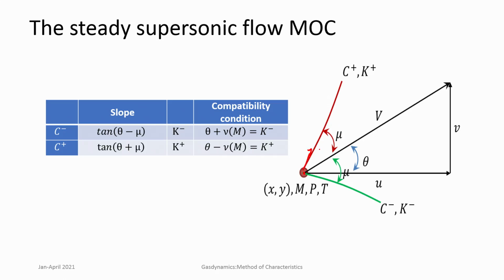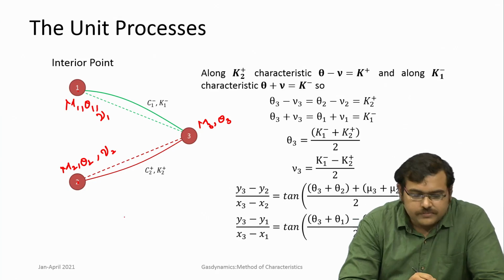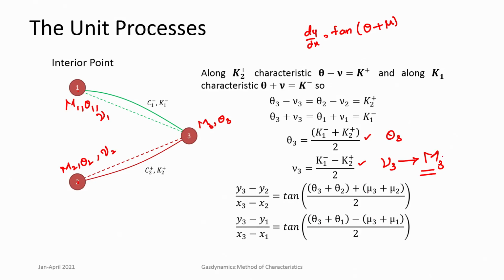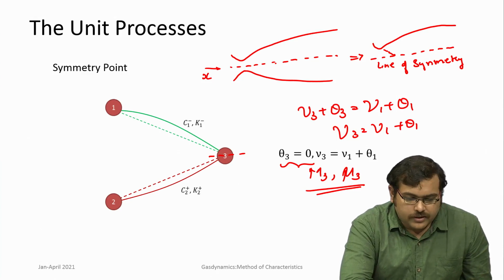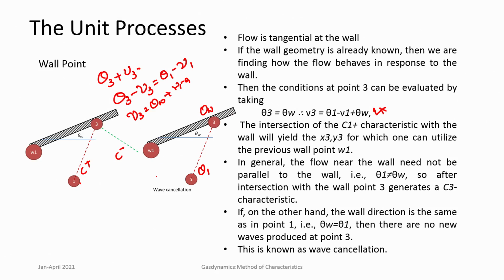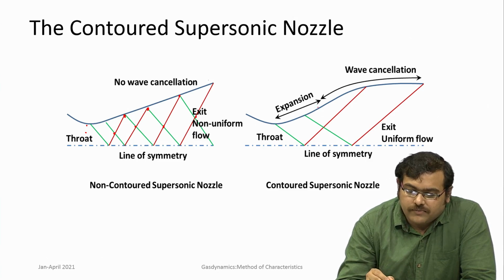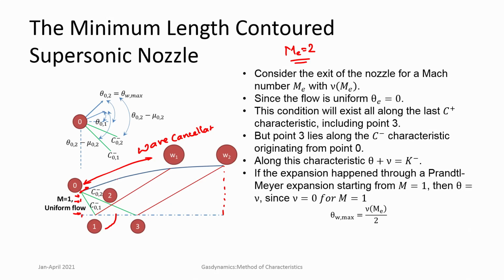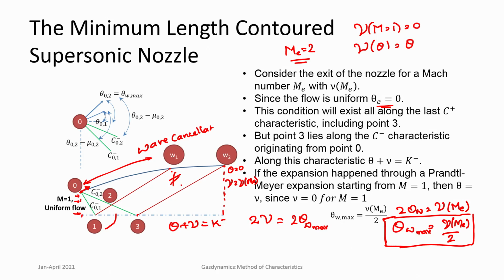lec53 Method of Characteristics: 2D Supersonic Flow -II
Unit processes, Wave Cancellation, Characteristics, Throat, Expansion region,